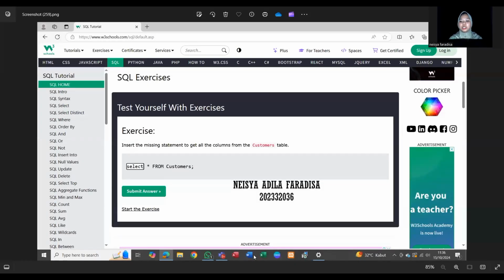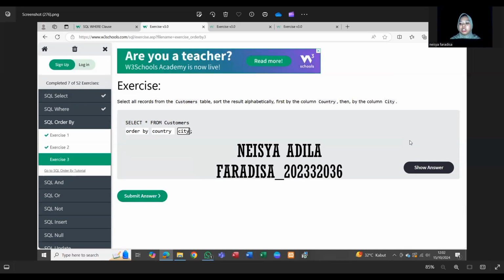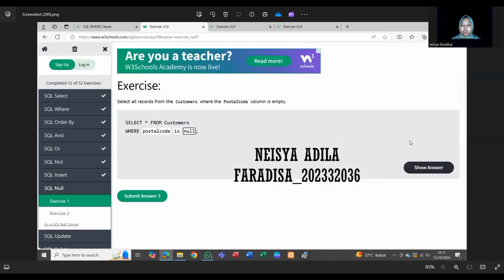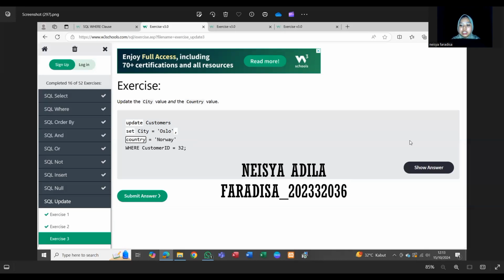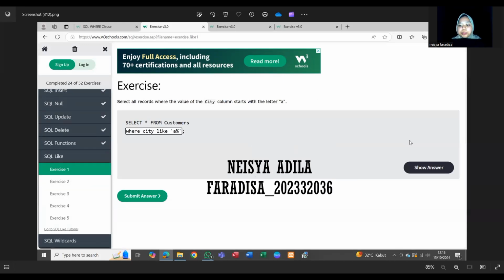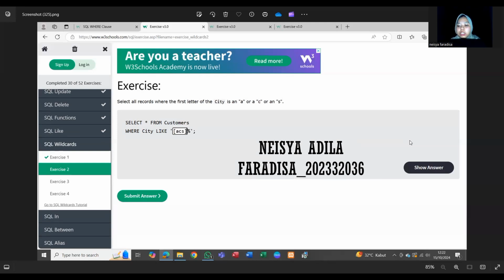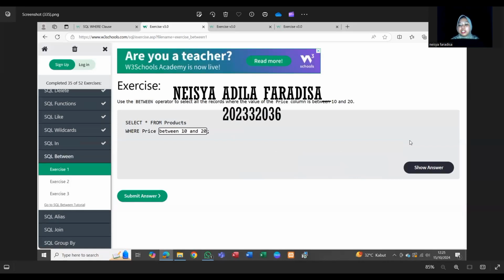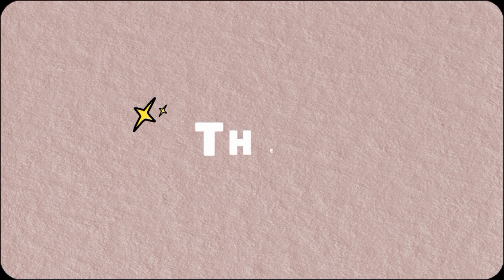Neisya Adila F_202332036_Sistem Basis Data_LAPORANKE1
Neisya Adila Faradisa
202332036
Sistem Informasi A
Sistem Basis Data Laporan ke 1